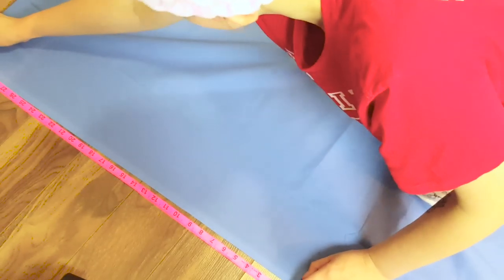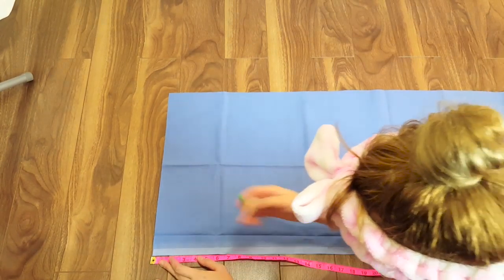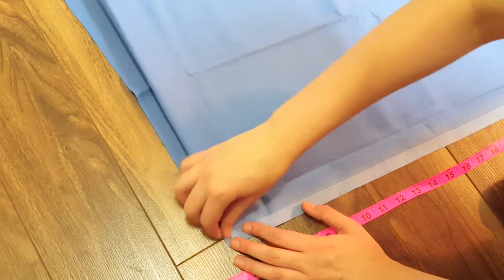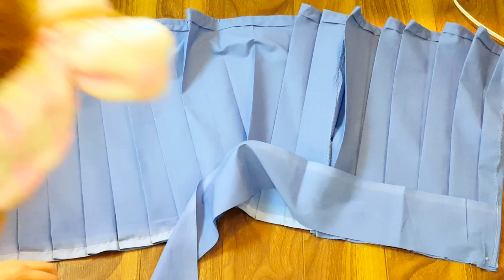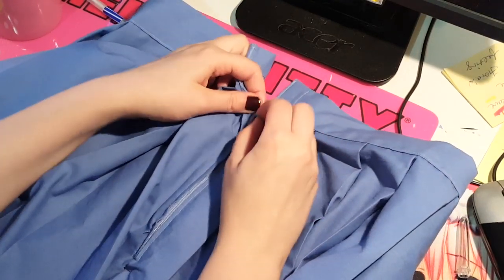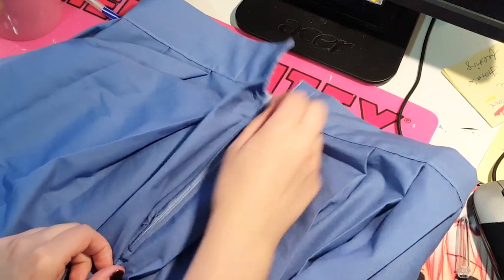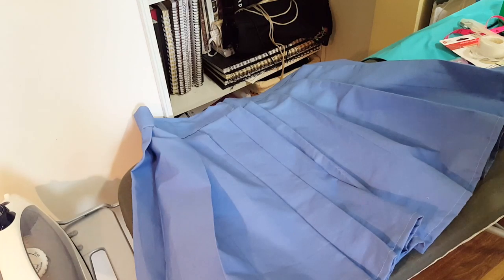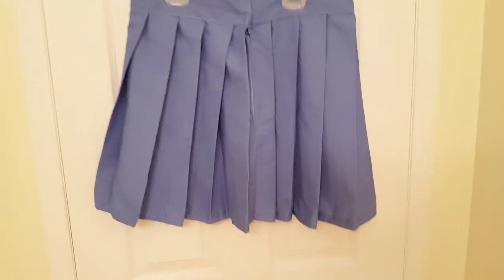Making a pleated skirt :~)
Hey there you!

I was making a pleated skirt for my friends cosplay and I thought, hey, why not film it! :-)